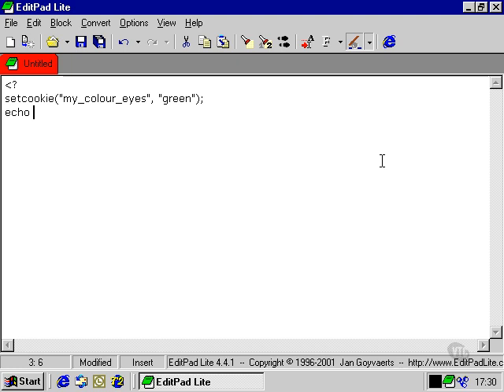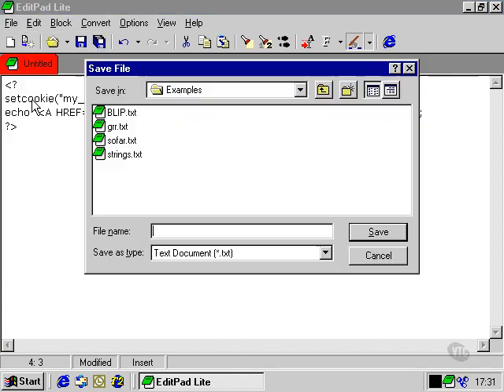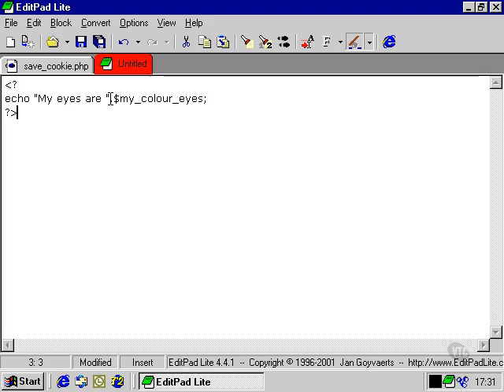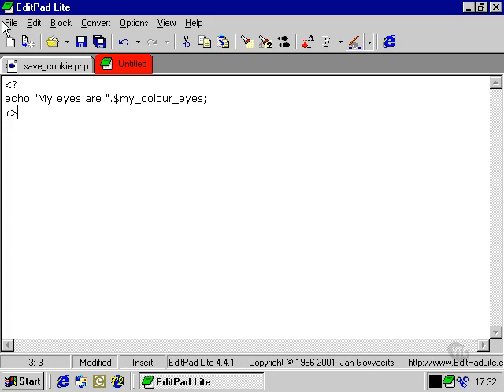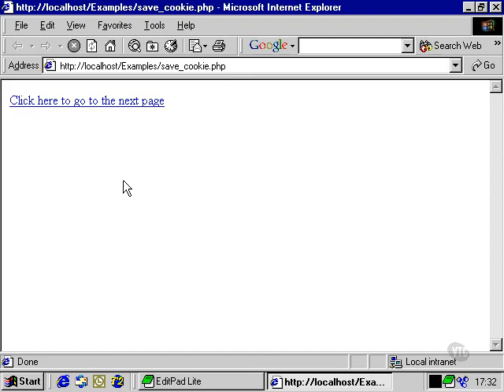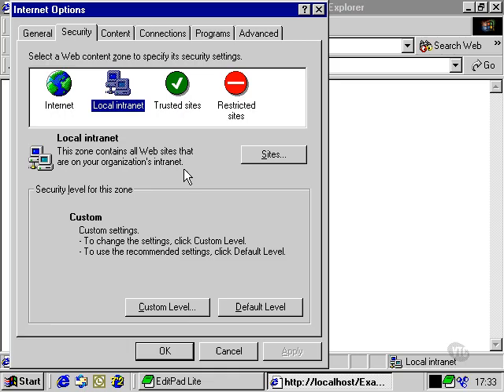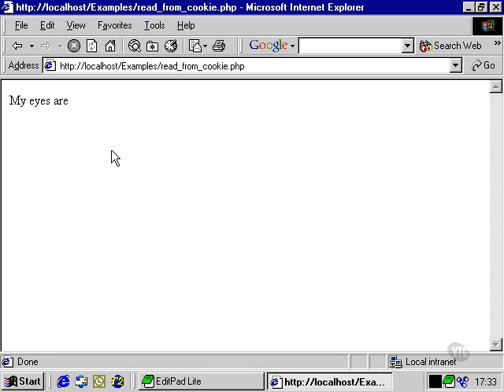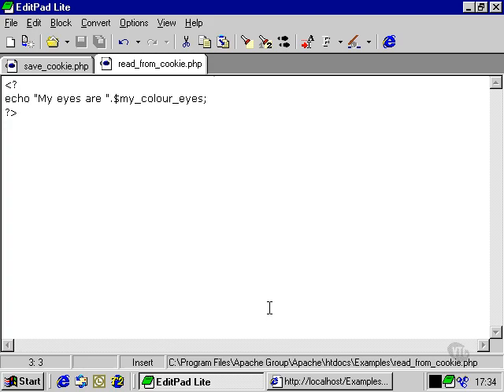Cookies introduction to PHP tutorial for beginners full introduction to PHP